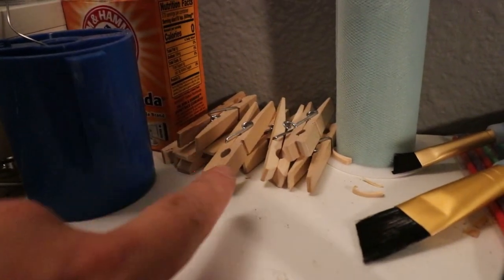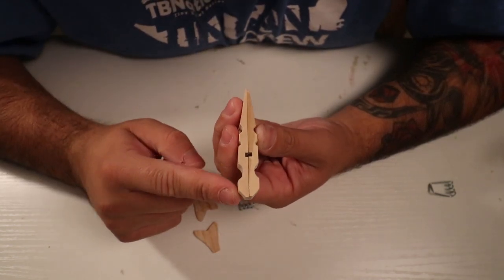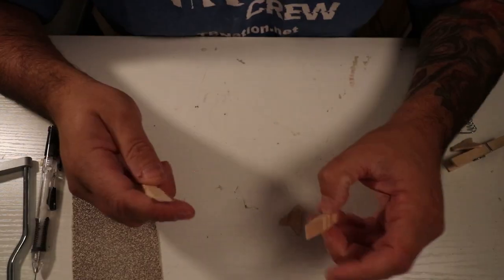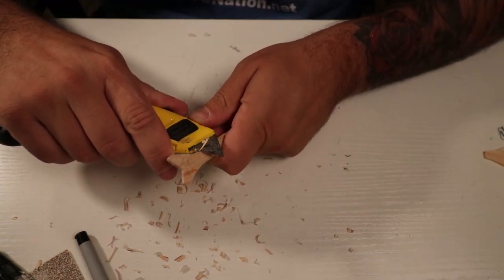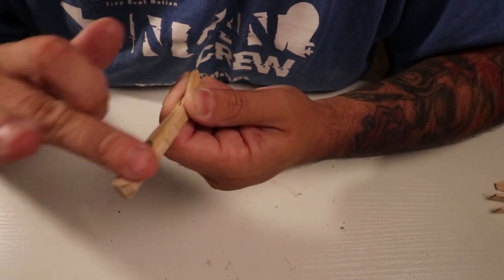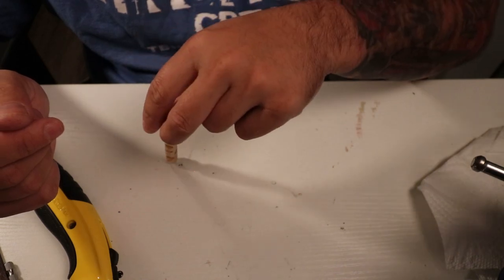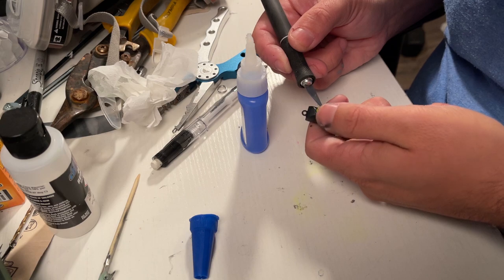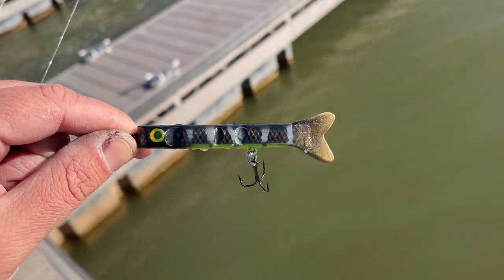HOW TO MAKE A FISHING LURE WITH A CLOTHESPIN!!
I had some clothespins sitting on my lure making desk and thought what if i turn a clothespin into a fishing lure and it pretty much worked out perfectly!!